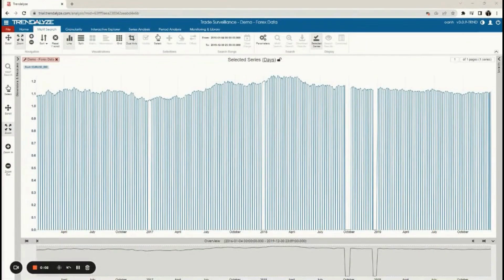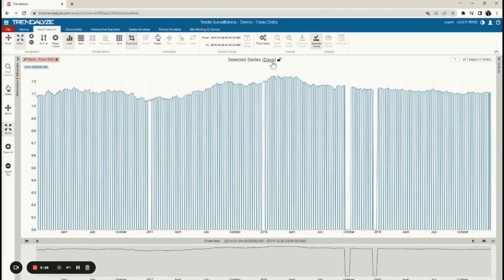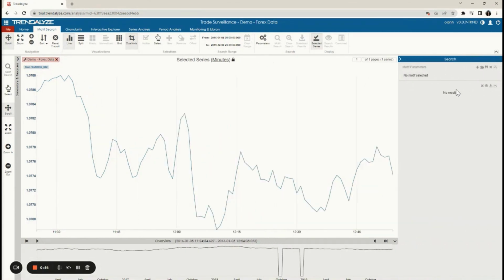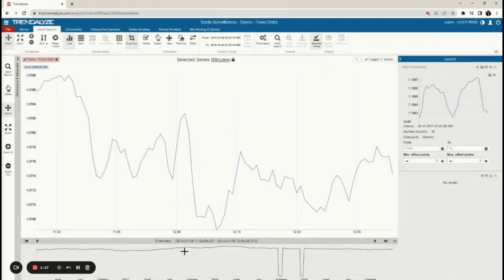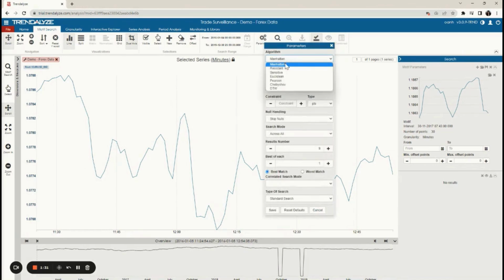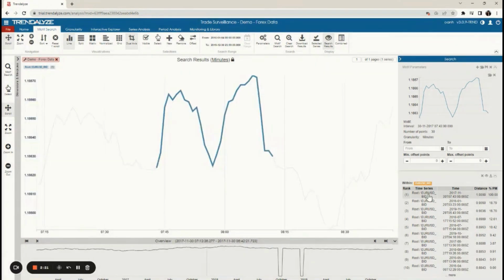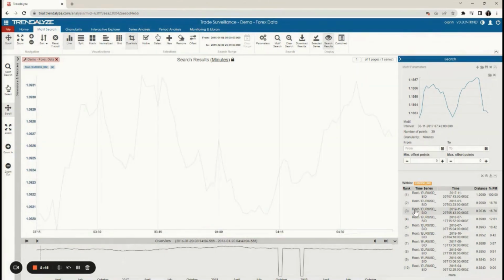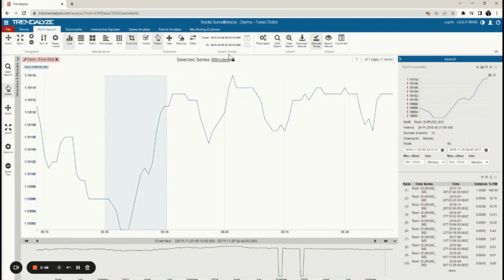Trendalyze - Trading Pattern Search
Watch how to use Trendalyze to search for a trading pattern in the Pattern Library.